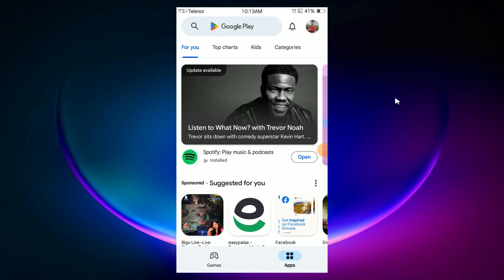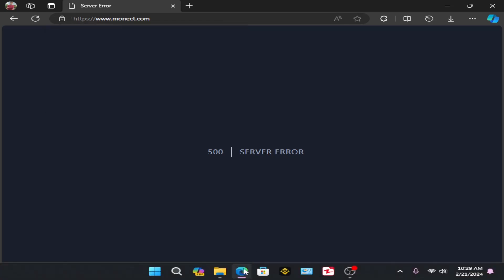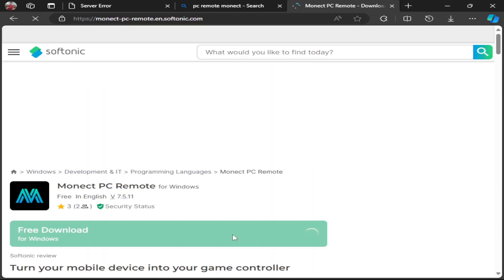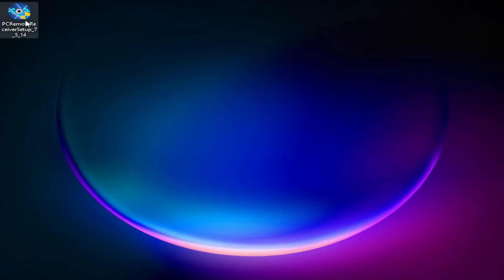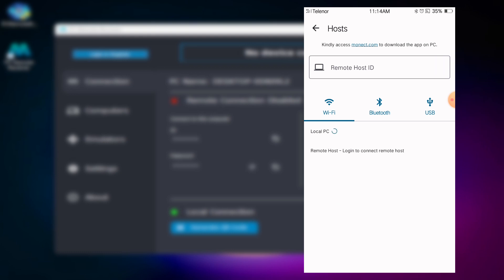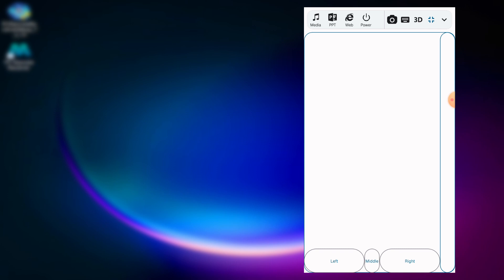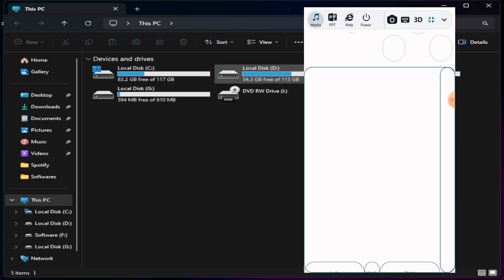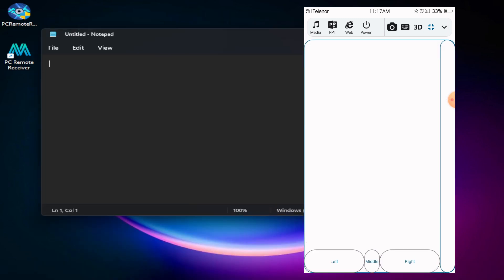How to use your smartphone as a trackpad, mouse or keyboard in windows 11?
There are thousand of alternative websites from you can download monect app in case if your'e unable to download monect desktop from monect remote website.

Best Regards:
Mujahid-Official